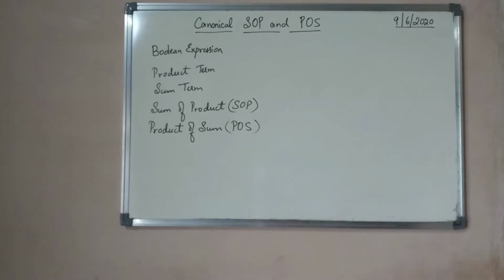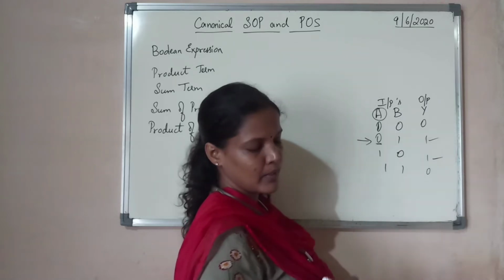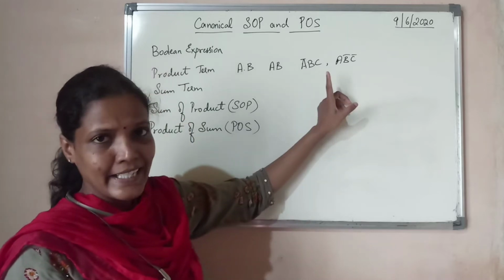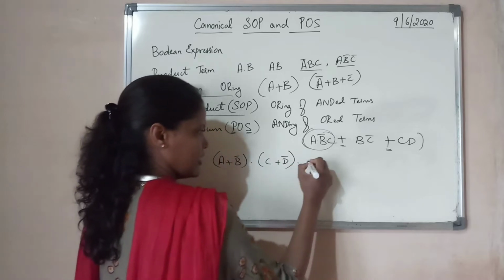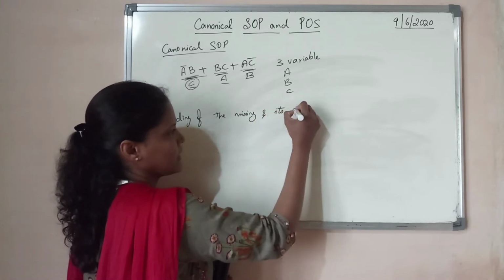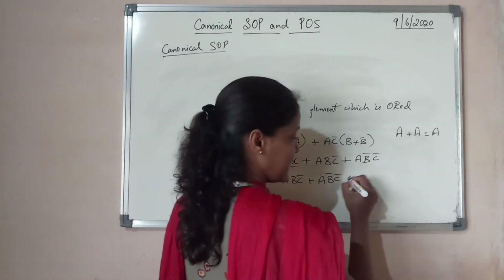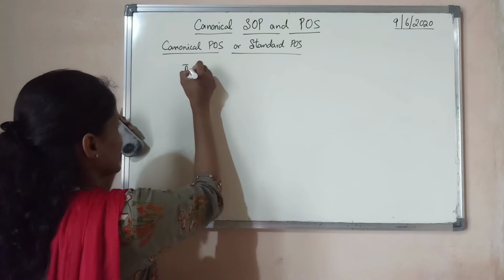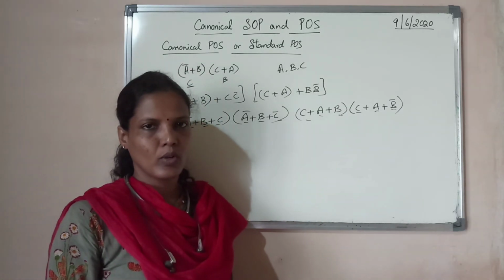Canonical SOP and POS